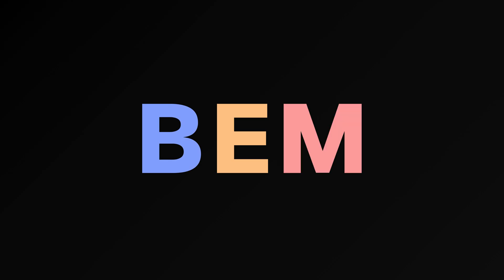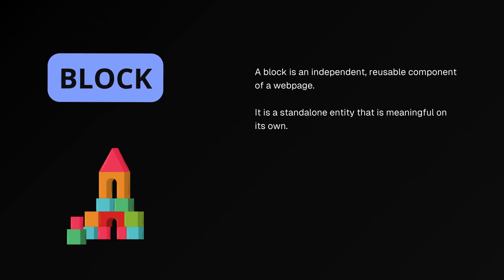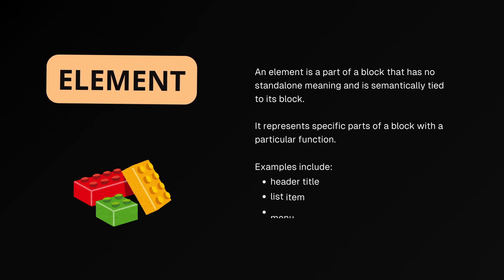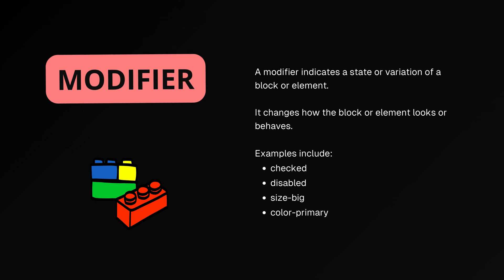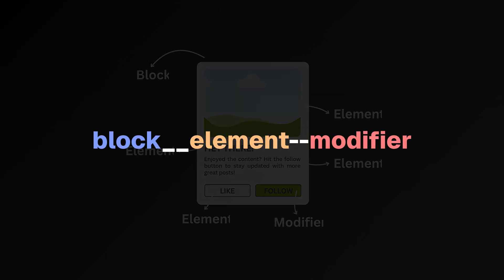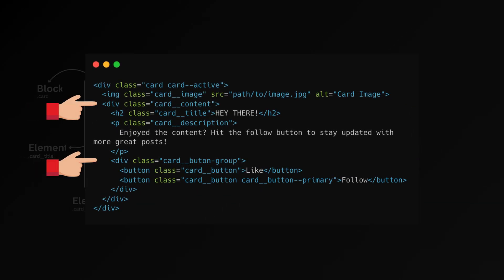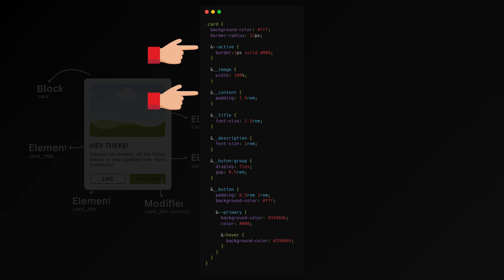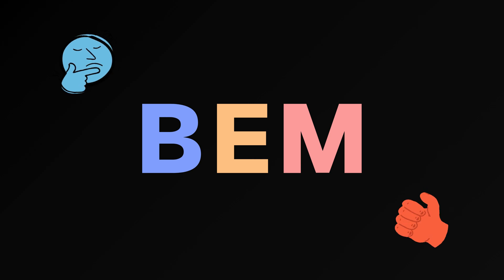Everything You Need on CSS BEM Methodology in 2 Minutes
Naming things is always hard in software development, and CSS classes are no exception. For small sites, of course, organizing your CSS styles is not that hard.

However, as projects grow larger and more complex, managing your code can easily become cumbersome. At this point, various methodologies has emerged to easily maintain large CSS codebases. Some of them are OOCSS , SMACSS , SUITCSS , and Atomic CSS.

BEM (Block, Element, Modifier) is one such methodology, offering a powerful naming convention for effectively naming your CSS classes.

Prefer reading?

0:00 - 0:07: What is BEM?
0:07 - 0:21: Explanation of "Block".
0:21 - 0:37: Explanation of "Element".
0:37 - 0:50: Explanation of "Modifier".
0:50 - 1:15: Example of a card component with Block, Elements, and Modifier.
1:15 - 1:31: HTML code showcasing BEM.
1:31 - 1:46: SASS code showcasing BEM.
1:46 - 2:01: BEM is only one option.